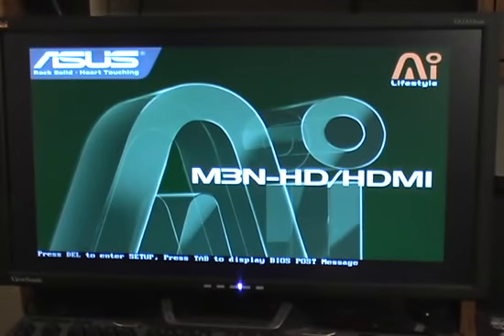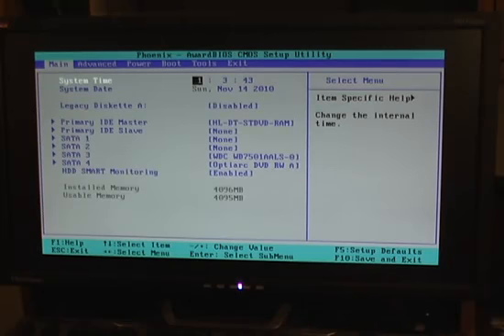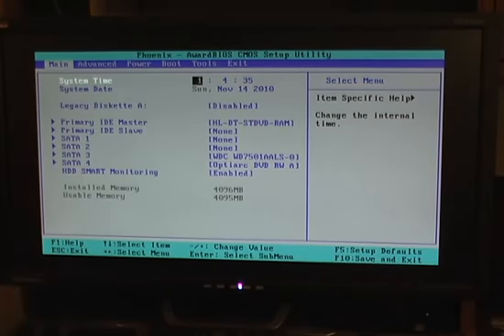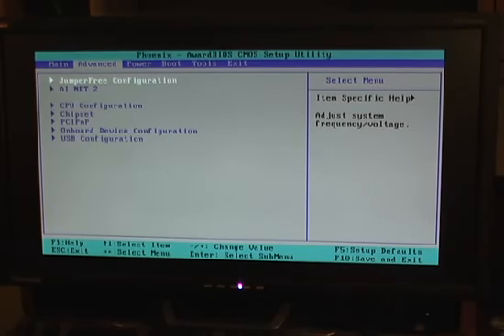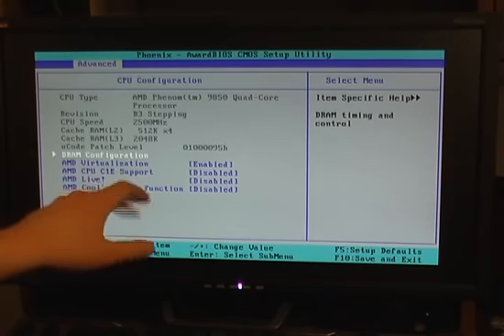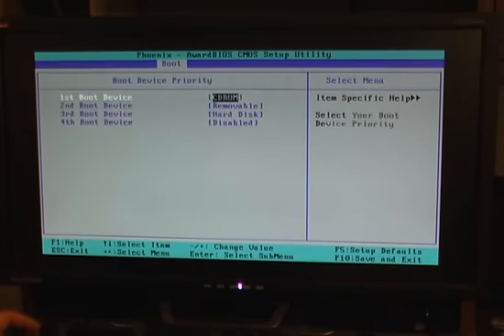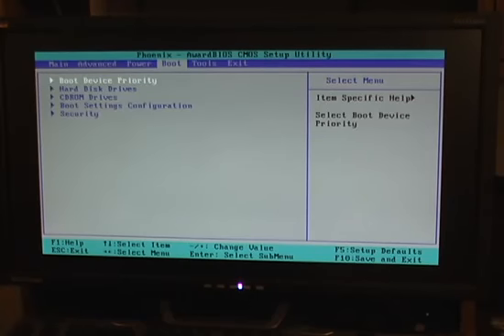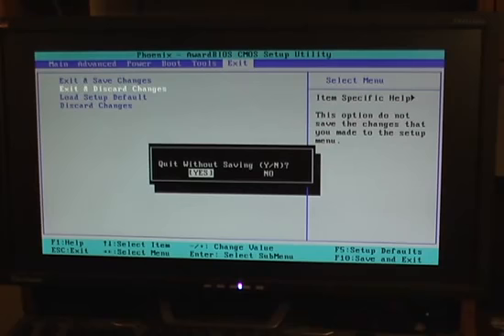HowTo Basics Of BIOS